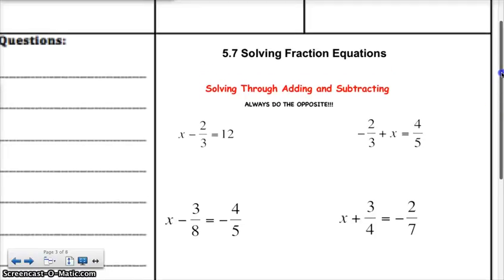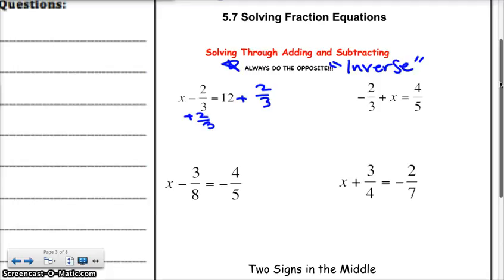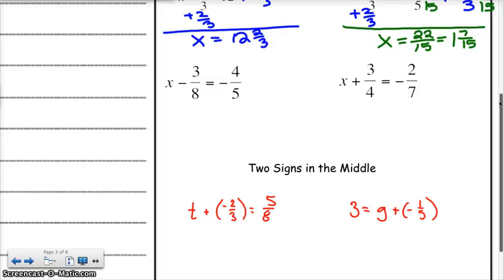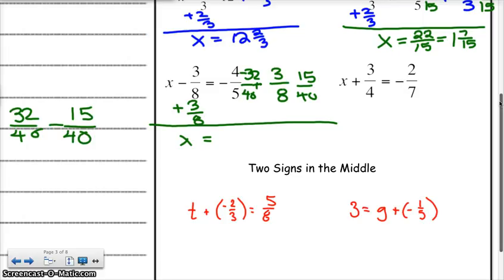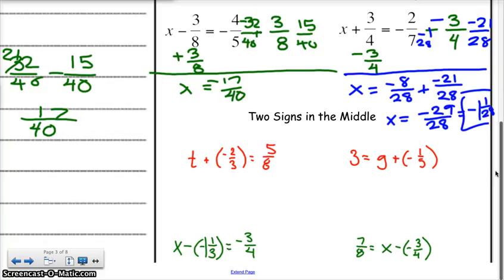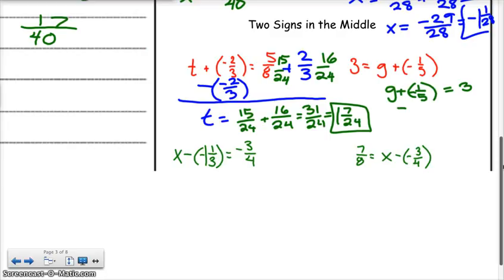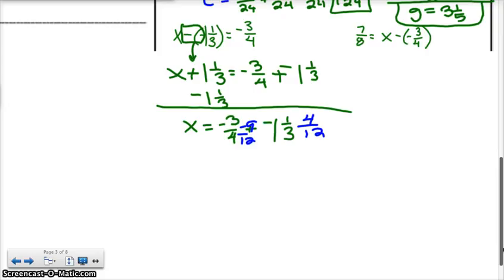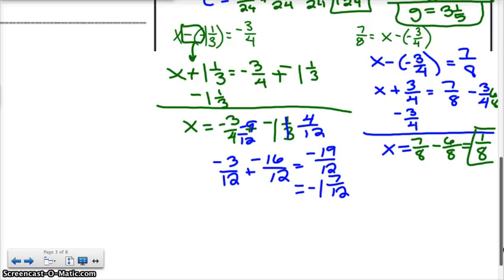7 5 7 solving rationals thru +: